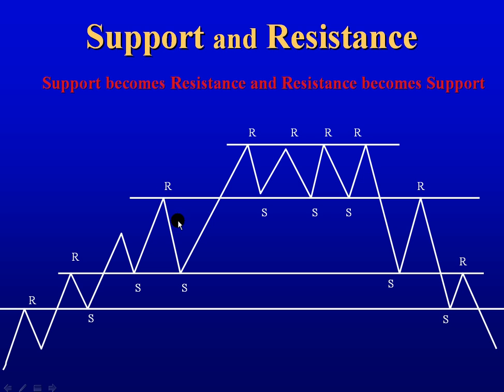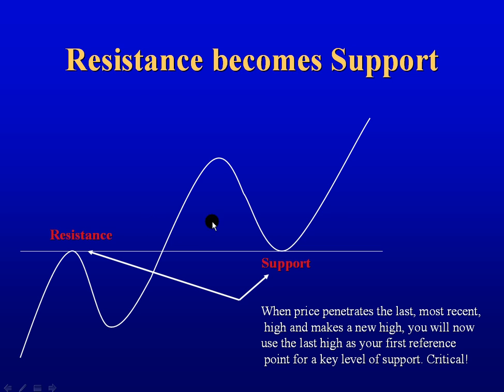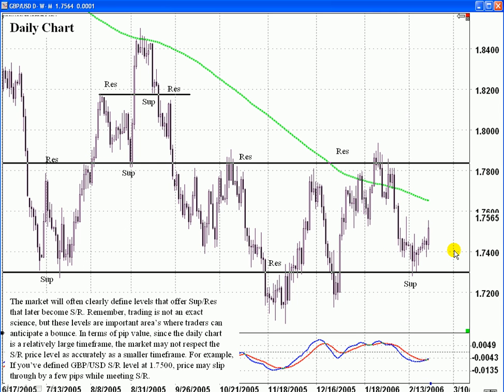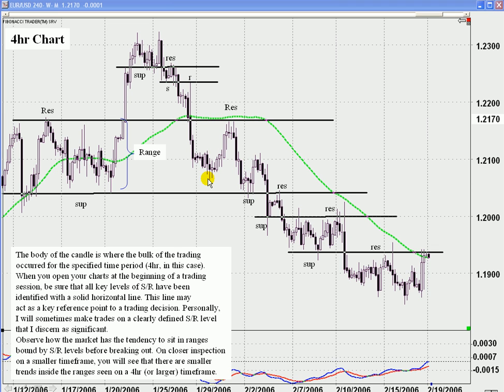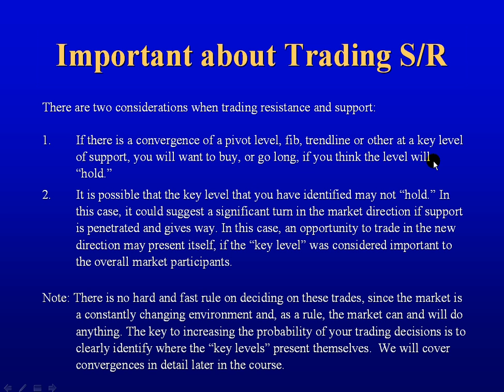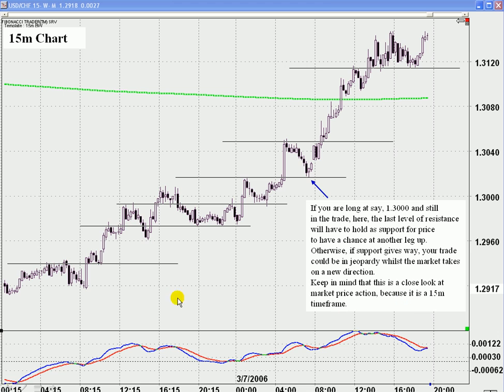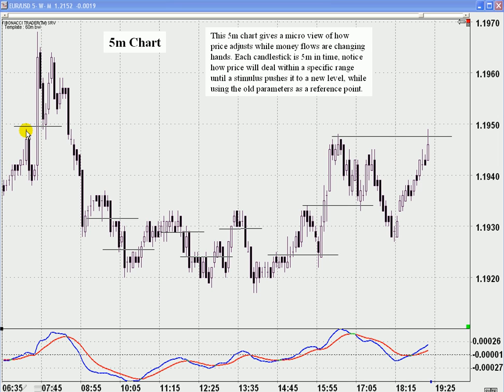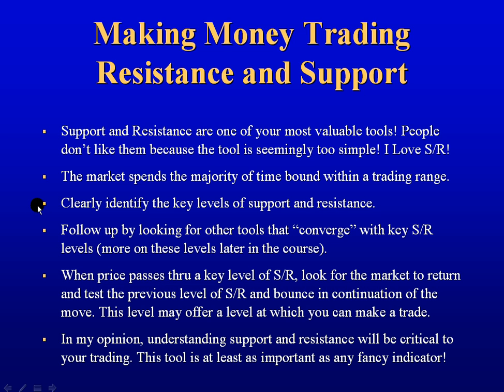Best Forex Trading System - Part 4.4 - Critical Study of SR Fractals and FX Flows